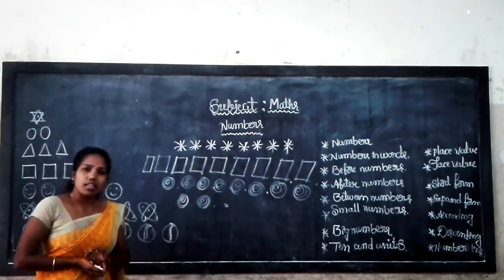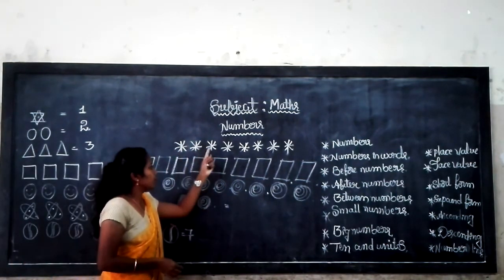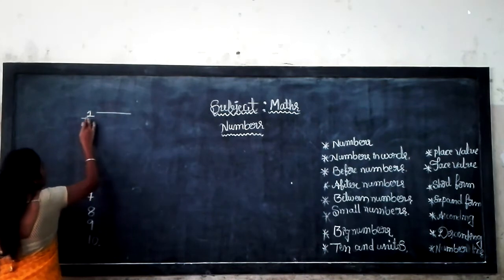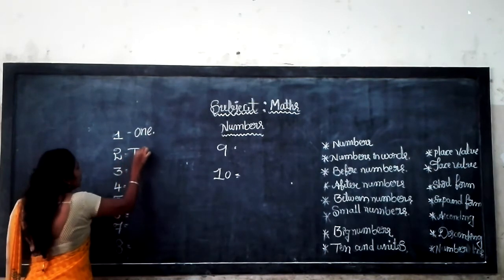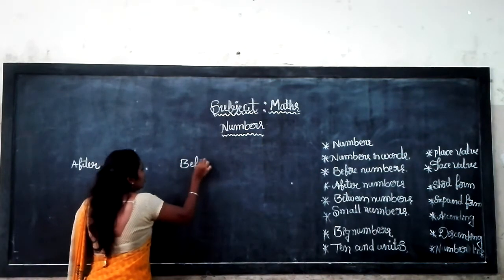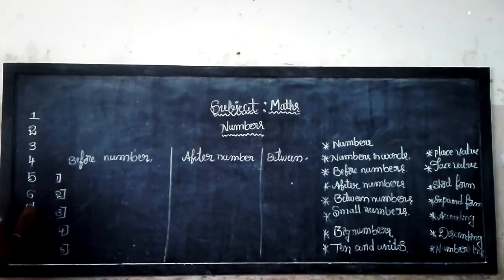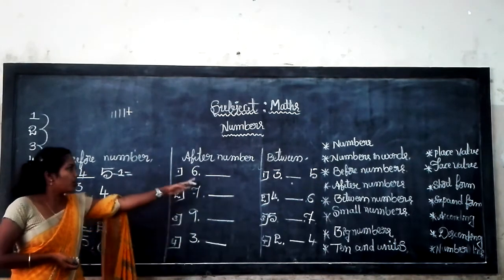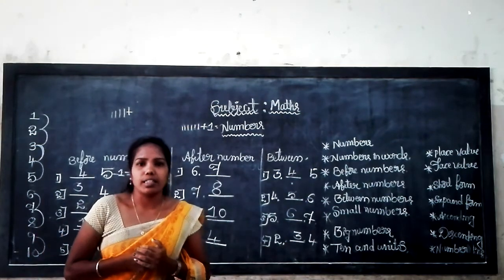2nd Maths Numbers Part 1 Class by Sakamma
2nd Maths Numbers Part 1 Class by Sakamma